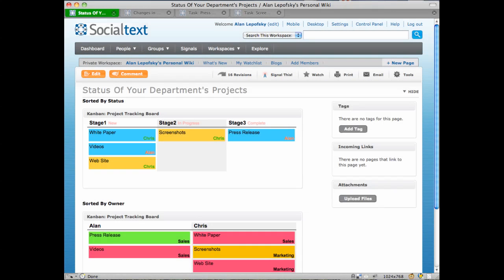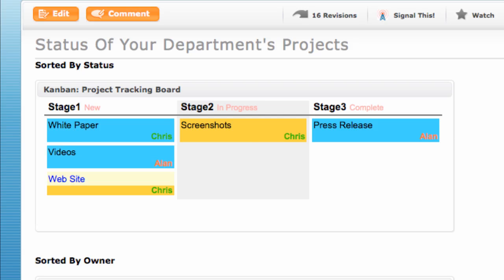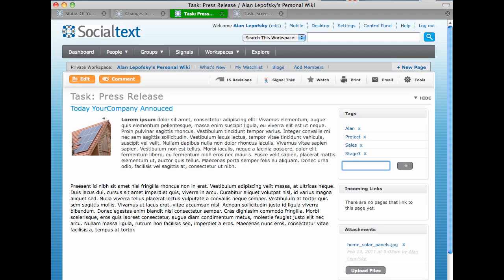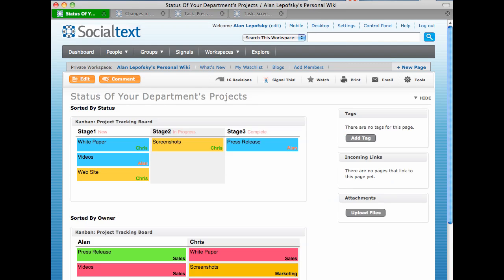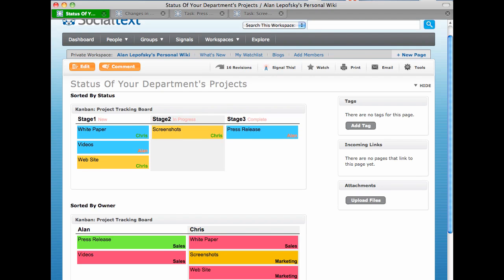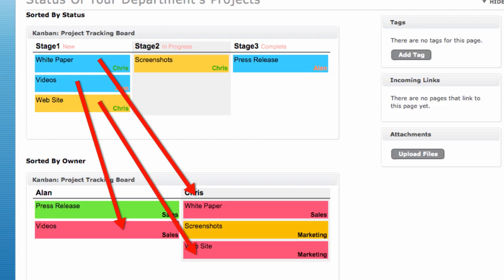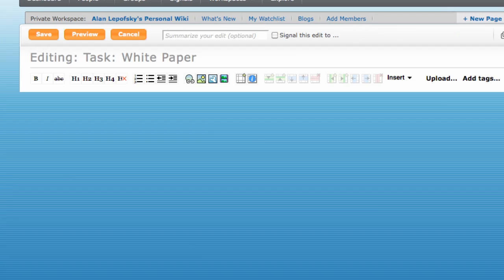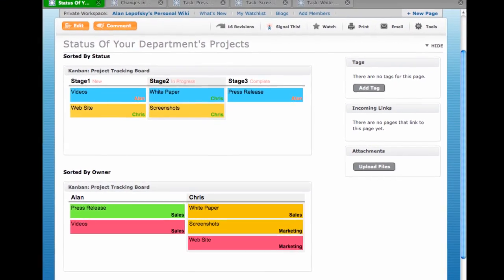Kanban Widget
This Socialtext widget allows you to link to workspace pages based on a set of tag-based parameters.